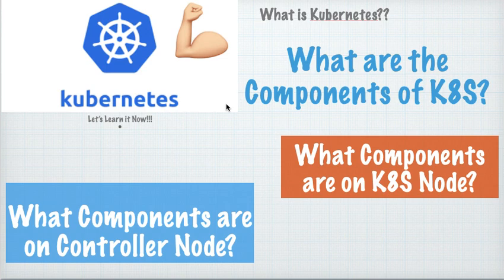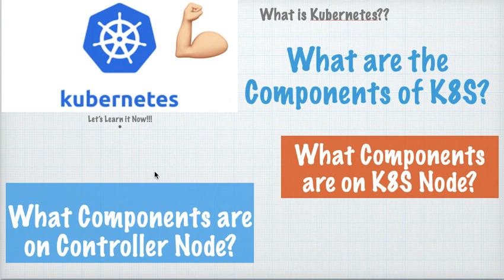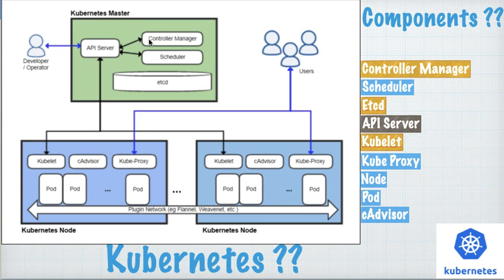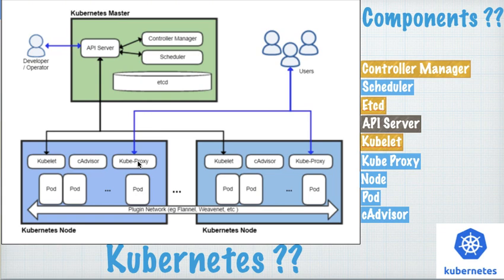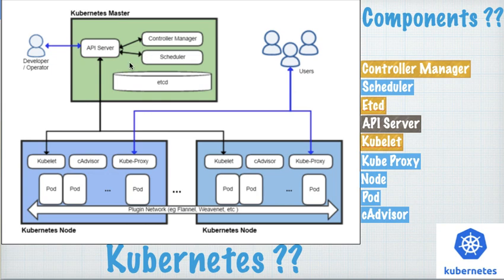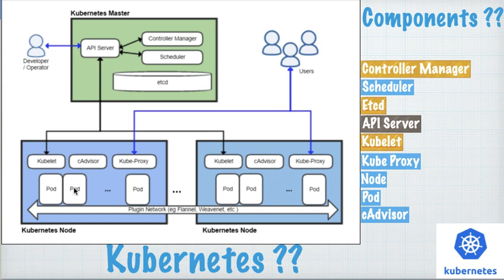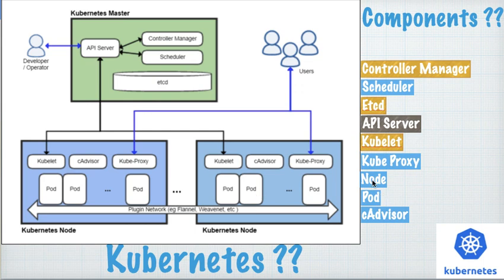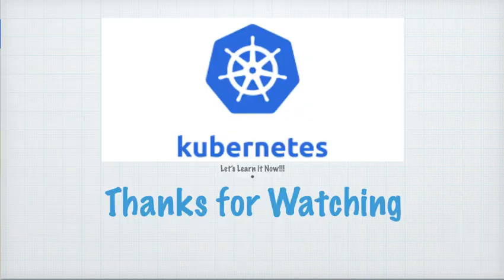Kubernetes Components Explained | Understand Kubernetes Architecture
In this video, we are going to learn, what are the components of Kubernetes?
On which node these tools are installed?
What tools should in installed on Controller Master and what tools should be installed on Kubernetes Node? This video will help to understand Kube API, Controller Node, Pod, API servers, Kubelet, Node, etc.